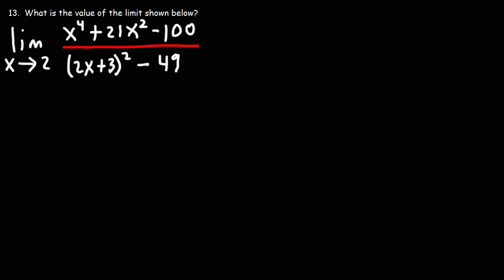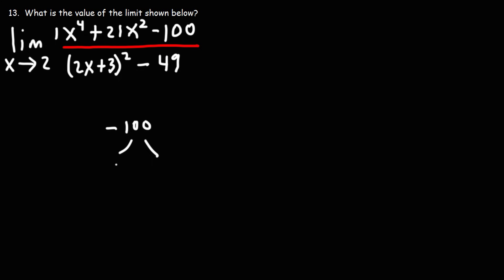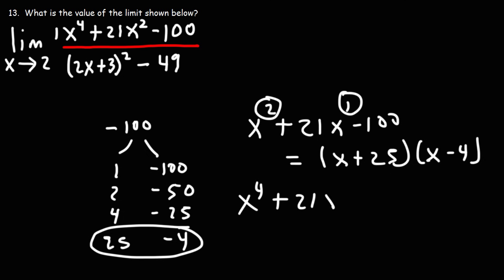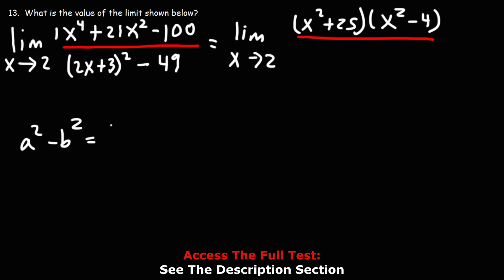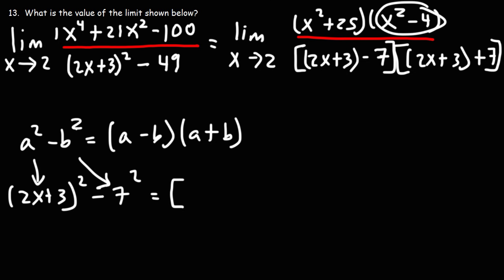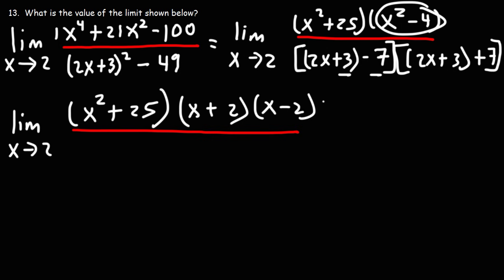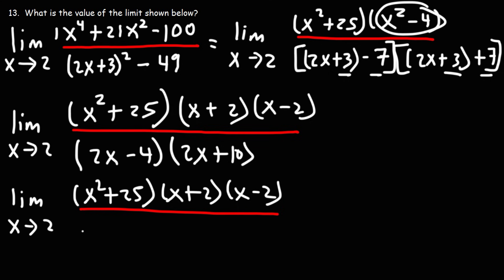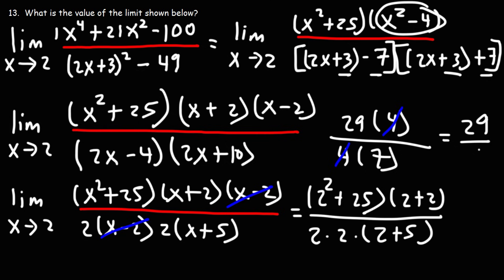Evaluating Limits Analytically by Factoring Trinomials and Binomials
This calculus video tutorial explains how to evaluate limits analytically by factoring trinomials and binomials.